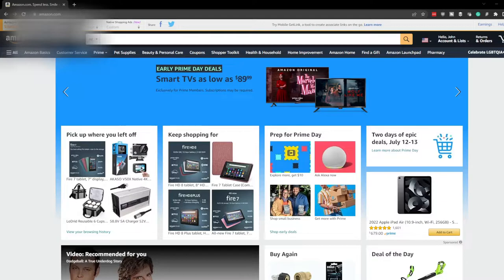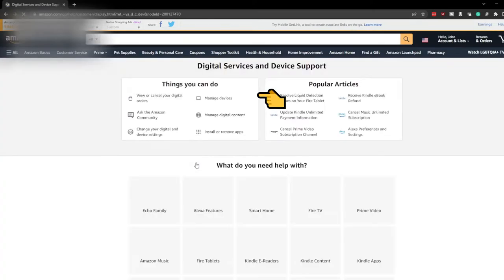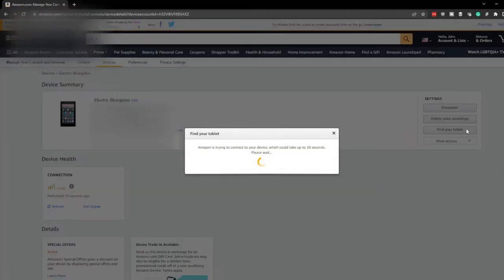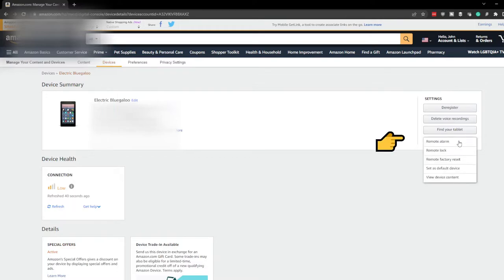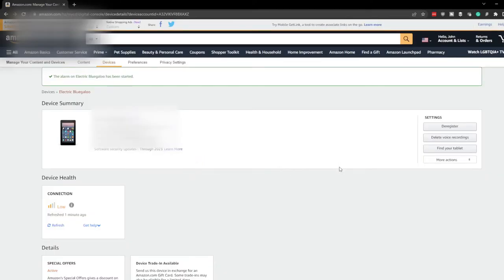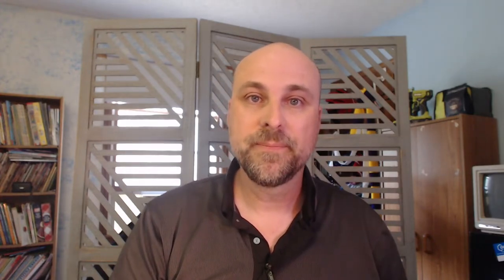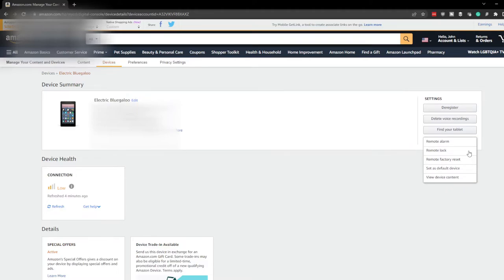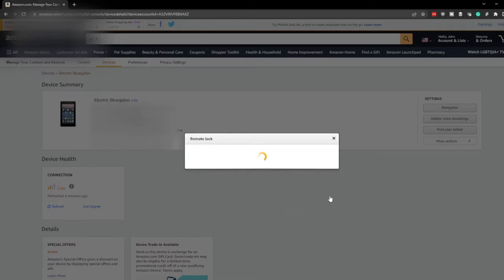How to Enable and Use Find Your Tablet for Amazon Fire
Here's how to configure the "Find Your Tablet" feature for Amazon Fire tablets. Don't panic next time you misplace it!

Lapel mic used in this video